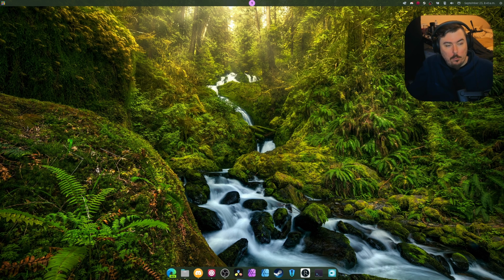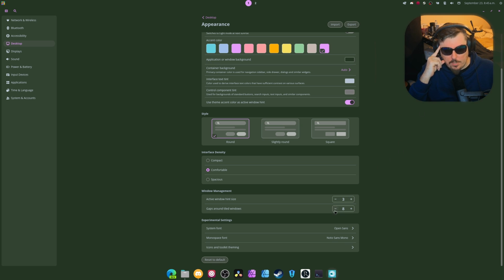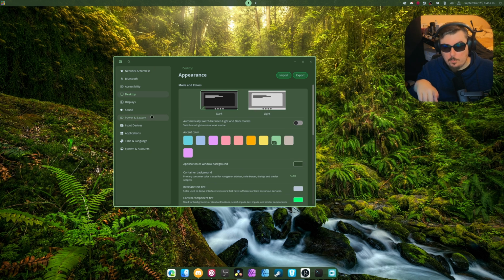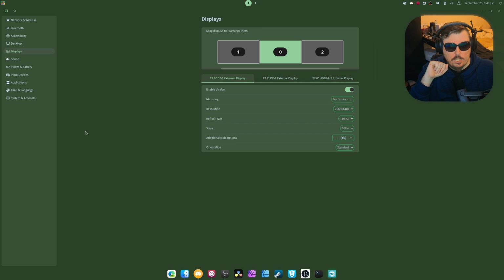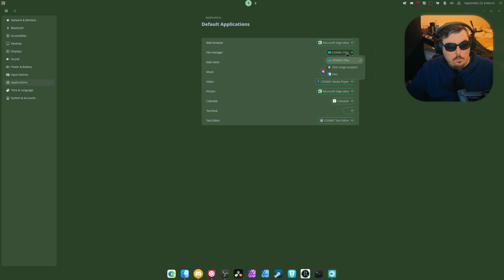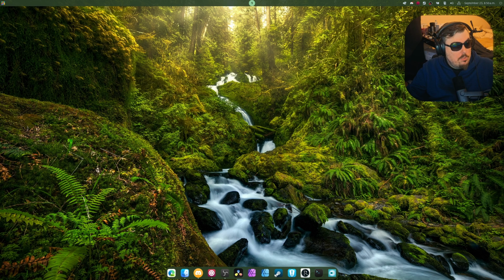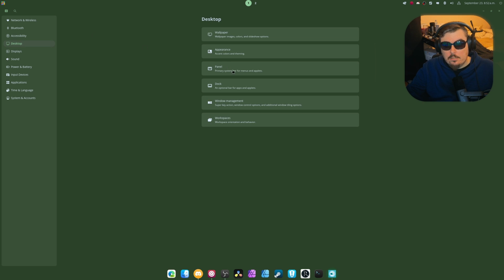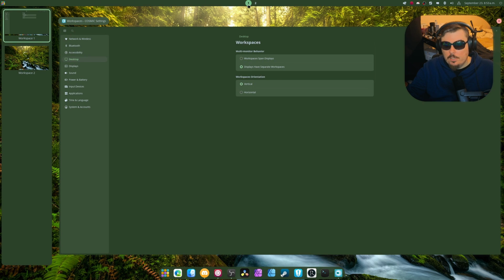Cosmic DE Beta 1 | Settings Deep Dive : From Basics to Tweaks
SPECS Below:
• OS: Nobara 42
• OS: Pikaos 4
• OS: Arch Linux
• CPU: Ryzen 9 9900X (5.6GHz)
• Memory: 64 GiB DDR5 6000mhz
• Storage: 22TB
• GPU-0: RX 9070XT - Gaming GPU
• GPU-1: RTX 4070 - Recording/Editing GPU